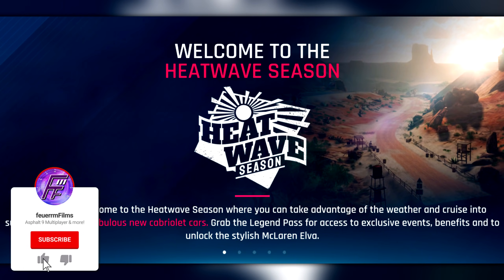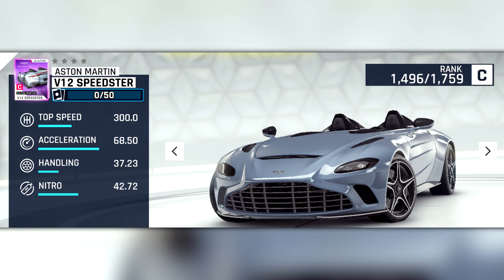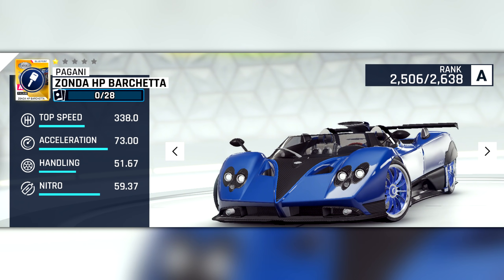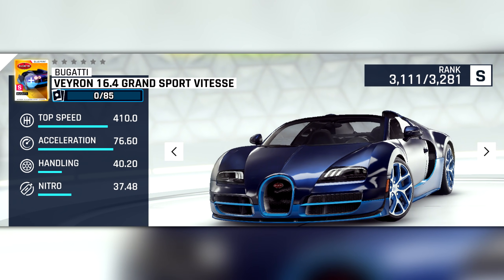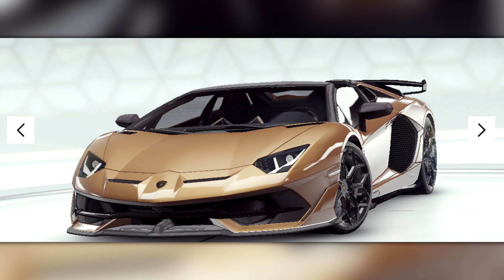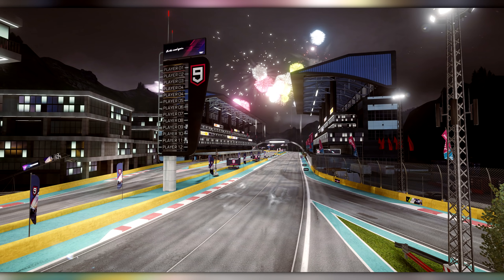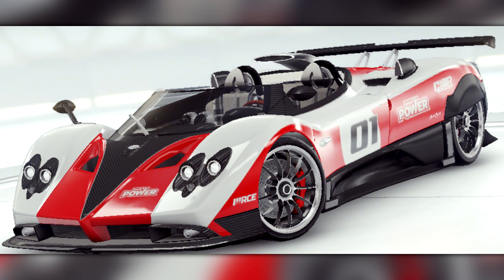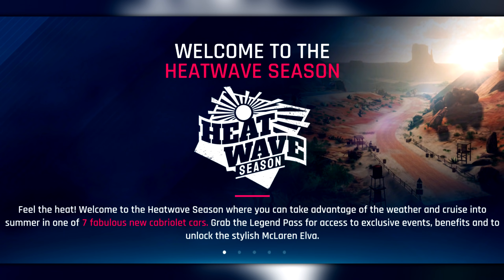NEW TRACK & NEW KING!? ALL NEW CARS + STOCK STATS (Asphalt 9 Heatwave Season Update) [#20, v3.0.x]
I show the stock stats of all the new cars coming in the Heatwave Season Update to and give my opinions of them, as well as the rest of the changes/additions, including the new track! Enjoy :D